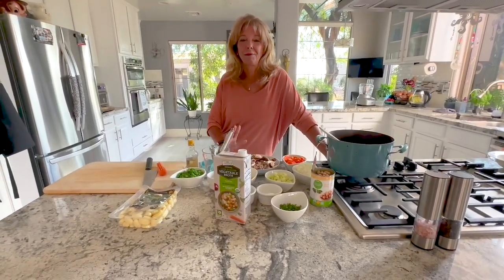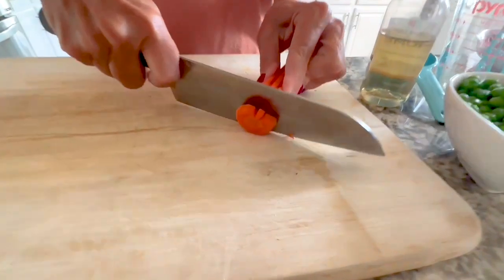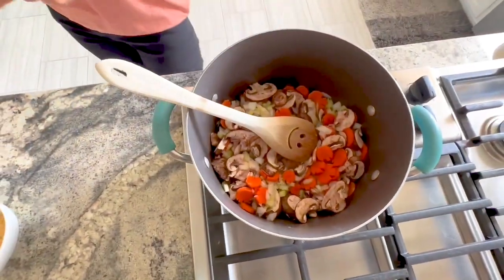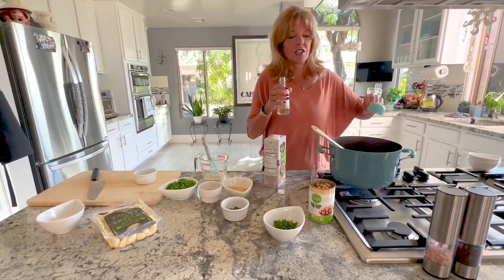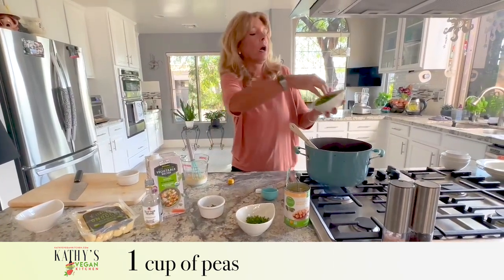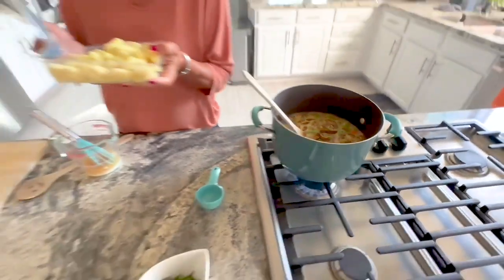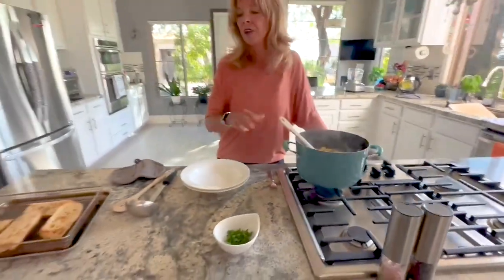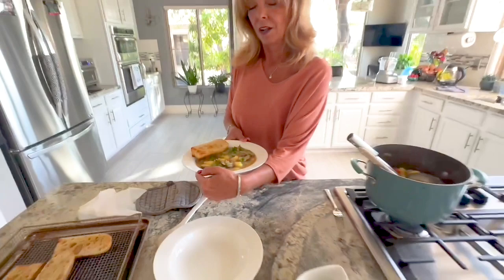Vegan 'Chicken' and Dumplings | Kathy's Vegan Kitchen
Vegan chicken and dumplings is comfort food made simply in one pot on the stove. This vegan chicken and dumplings recipe is thick, creamy, and decadent. And it only takes 20 minutes from start to finish.

Why Vegan?

Join Us!